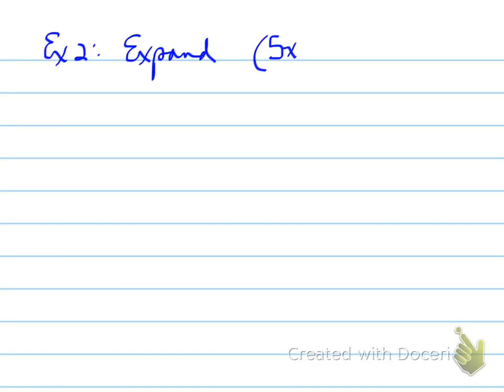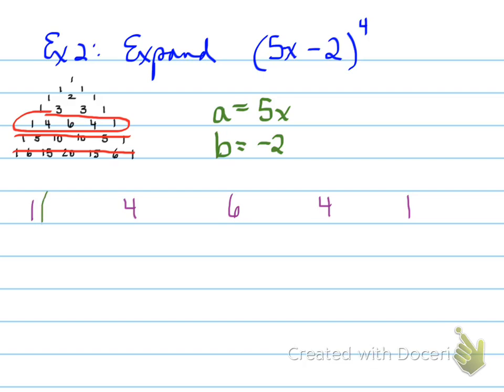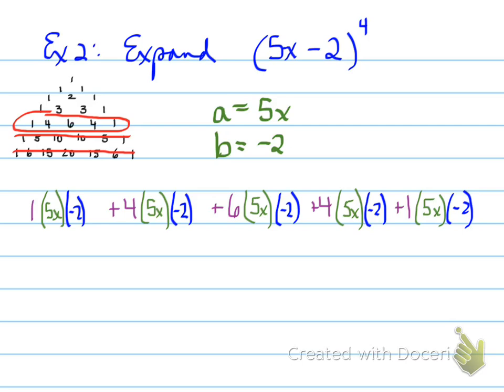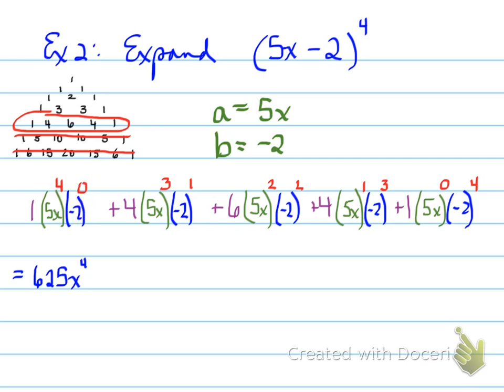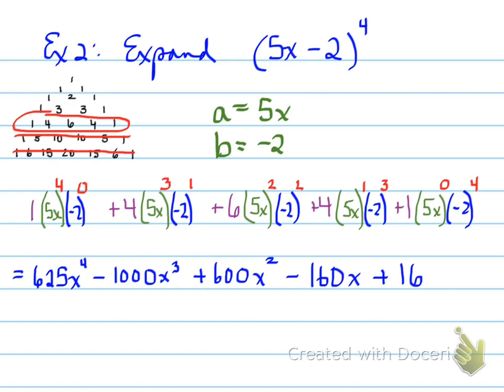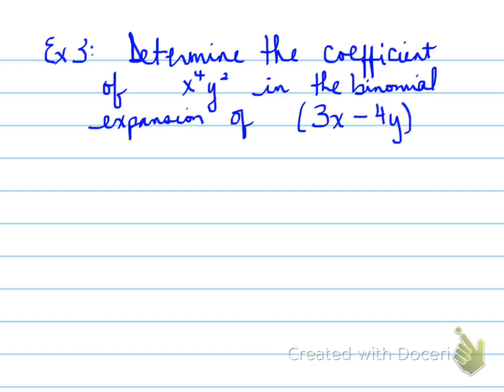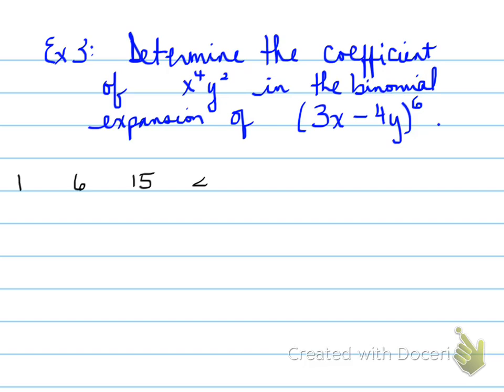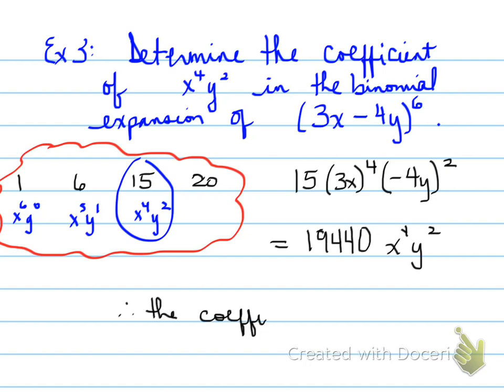MCR3U 6.3 Pascal's Triangle part 2